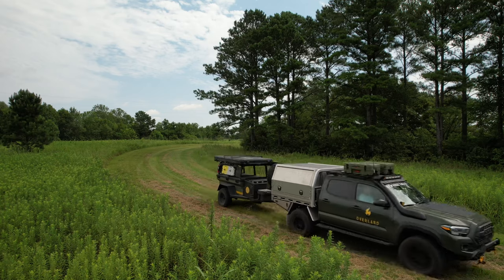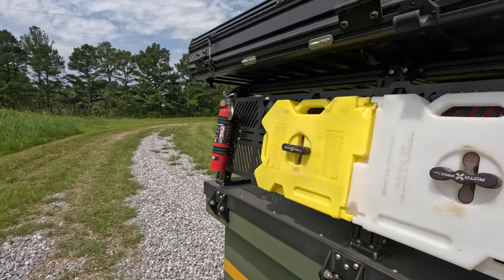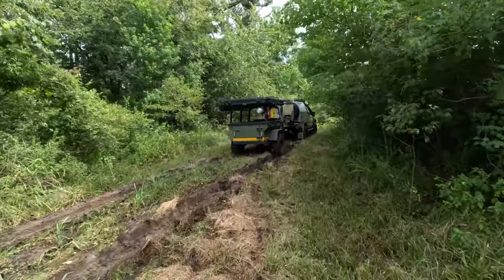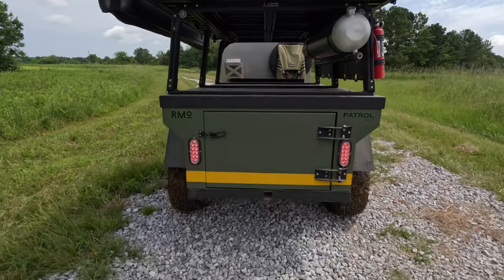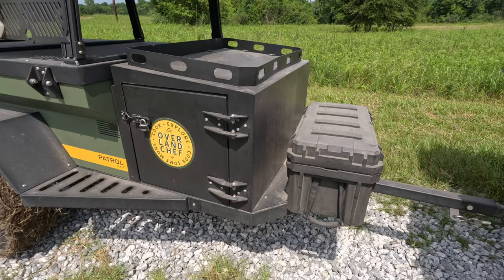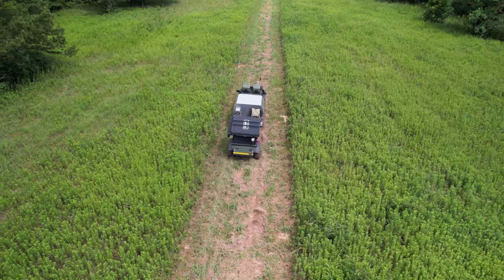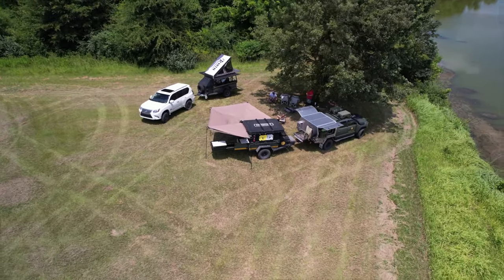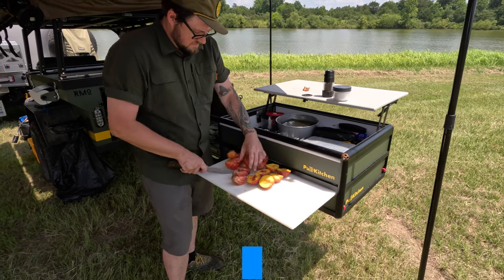Rustic Mountain Overland Patrol XCT Trailer Review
Earlier this year, I headed out to Irondale, Alabama, to meet the team at Rustic Mountain Overland. Now, I know Alabama might not be the first place that comes to mind when you think of off-road trailers, but trust me when I say that the Rustic Mountain team is among the best in the business. Join me as I dive into the details of one of Rustic Mountain’s trailers, the Patrol XCT. This compact, trail-ready rig is impressive from top to bottom, front to back!

***If you snag something through our links, we get a wee commission. No extra cost for your pocket!***